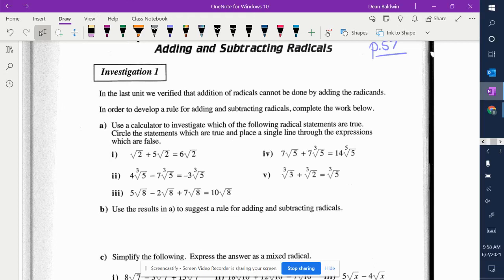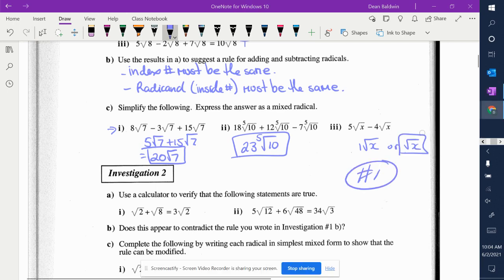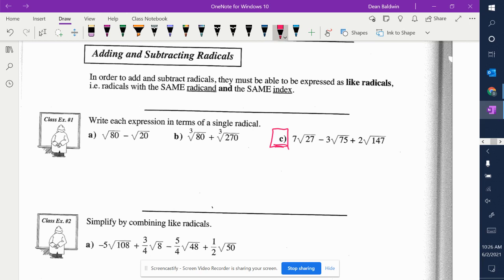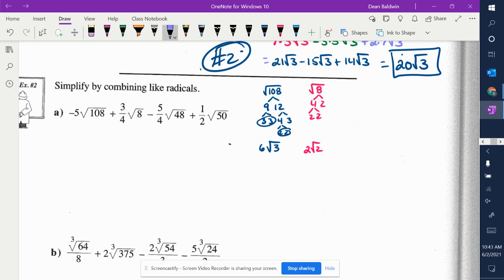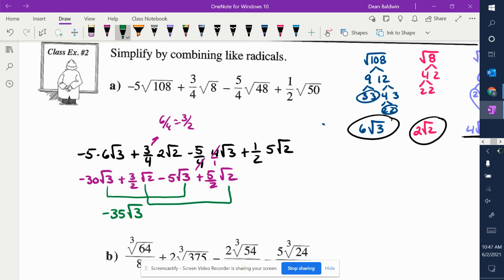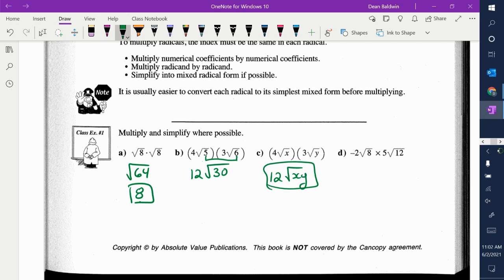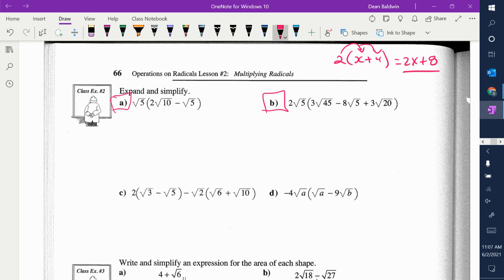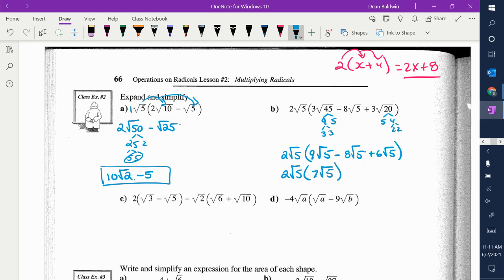Operations with Radicals Lesson 1 and 2